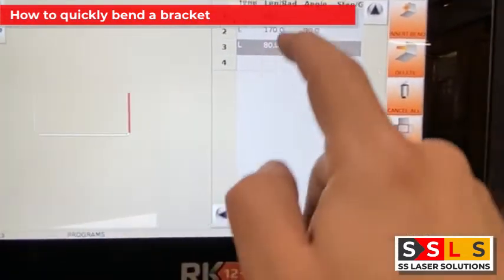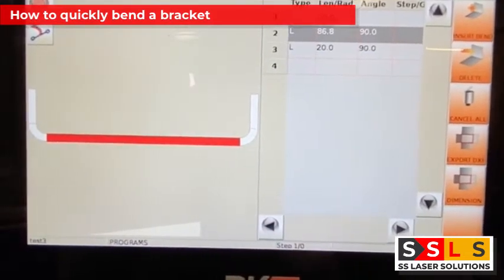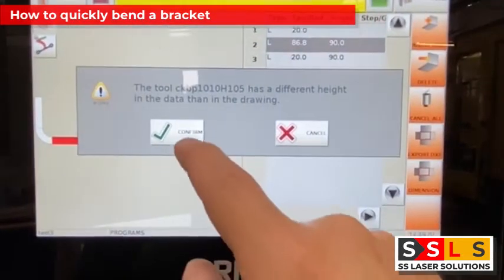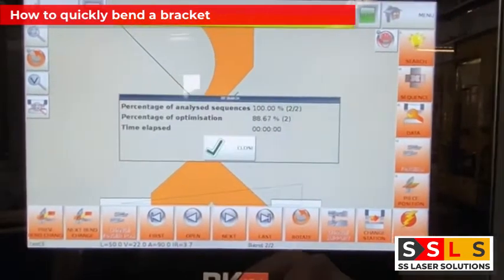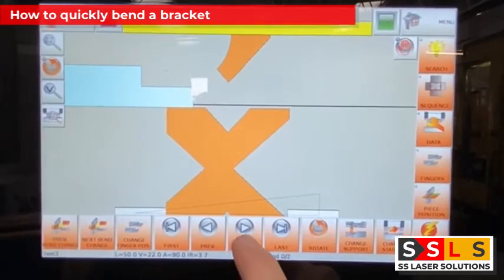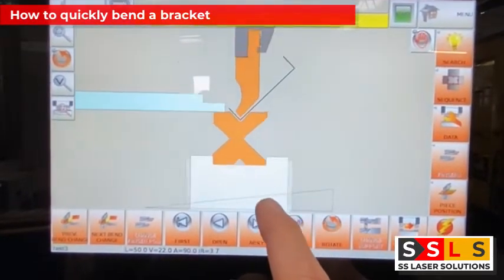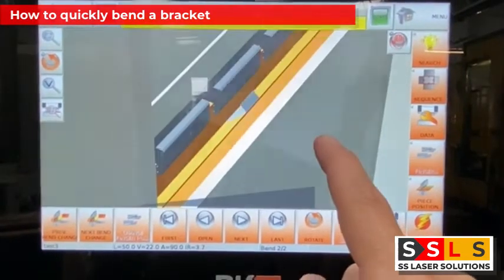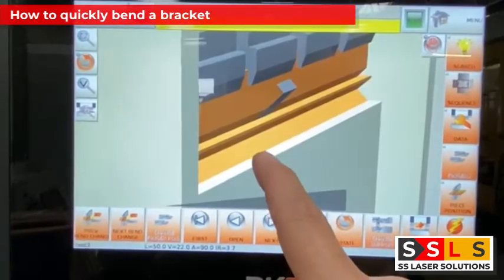How to Quickly Bend a Bracket - Guide to Bend Series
In this episode of Guide to Bend Series we wanted to show you how easy to bend a bracket from a part which we have in hand.

Our TeslaBend and Vartek series of CNC press brakes are equipped with Step Automation touchscreen controllers both in 2D and/or 3D. This wonderful controller makes operator’s life easier.

Have a look at our video and let us know if we can create a press brake solution for your production needs.

SS Laser Solutions Ltd.